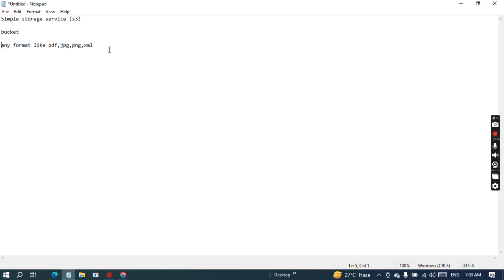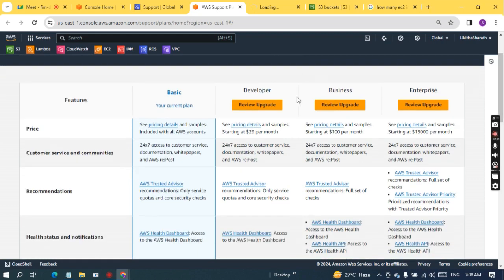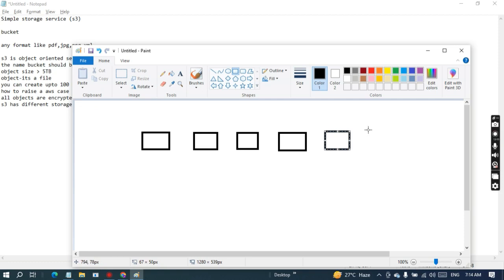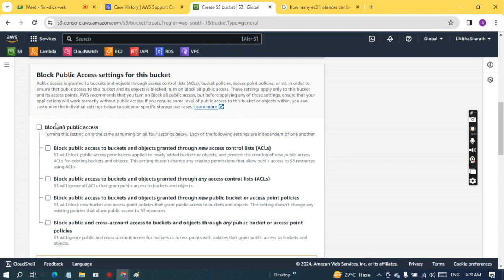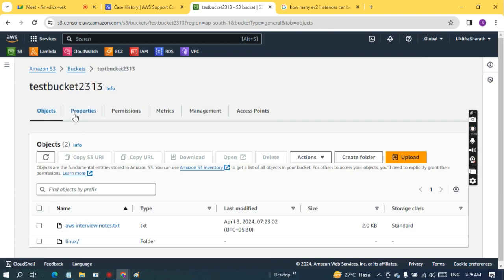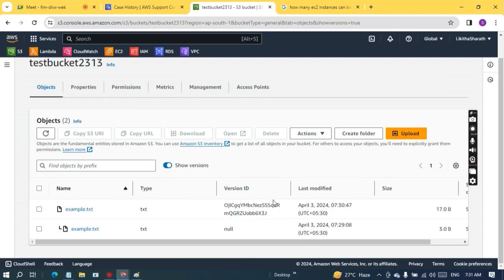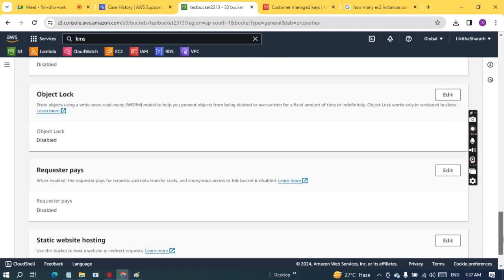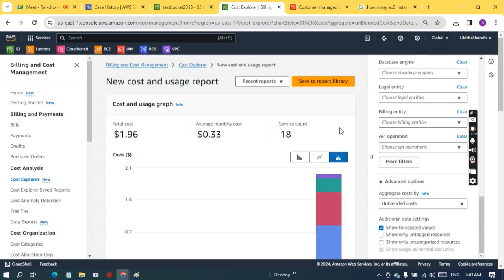S3 Simple storage service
This is introduction video to s3 service in Aws cloud